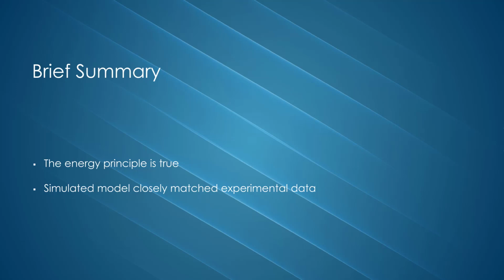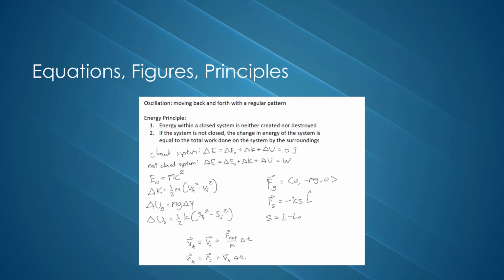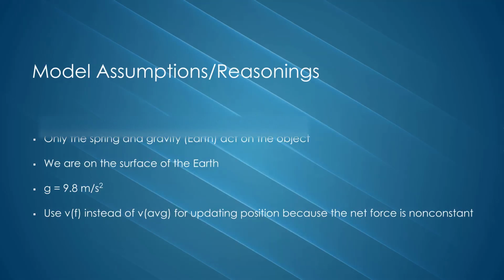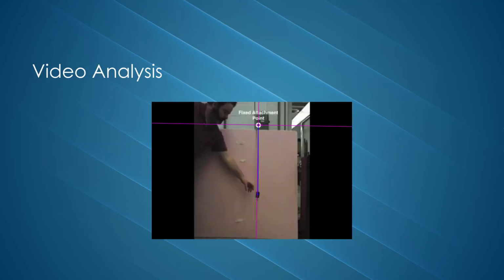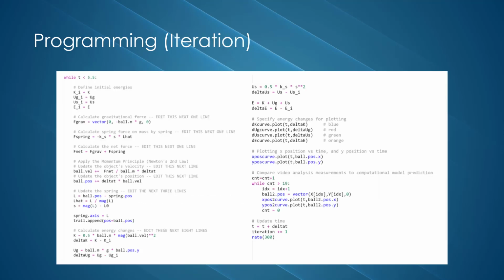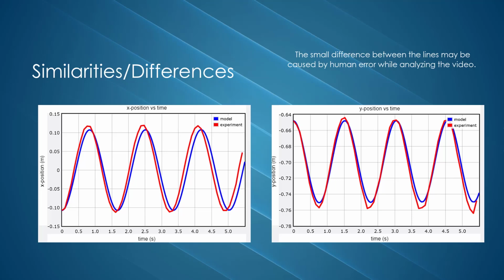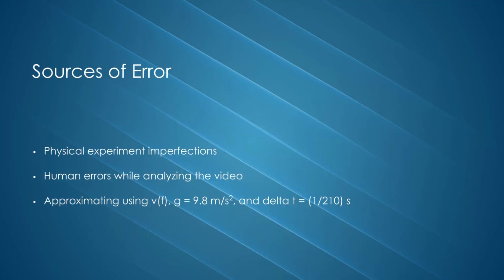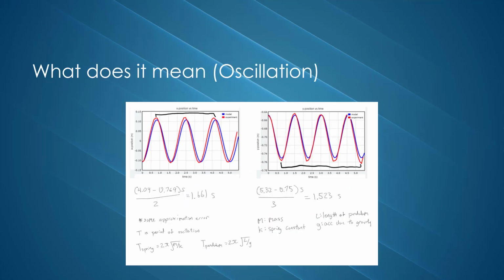Fall 2024 PHYS 2211 Lab Four Report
CORRECTIONS:
System/Surroundings:
The system includes the object, spring, and Earth
Nothing is in the surroundings

Model Reasonings/Assumptions:
There are no energies in our system other than kinetic, potential due to gravity, and potential due to spring. There are no outside forces. We will not account for rest energy because it is constant.